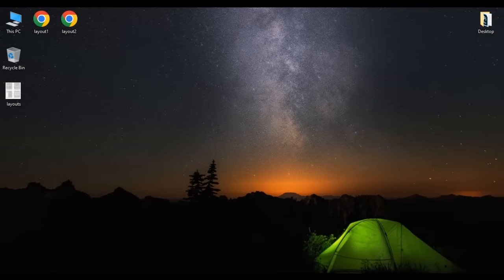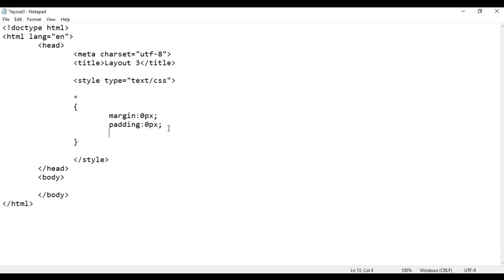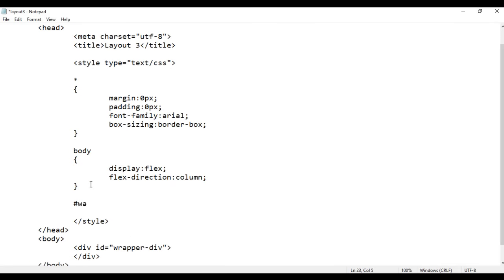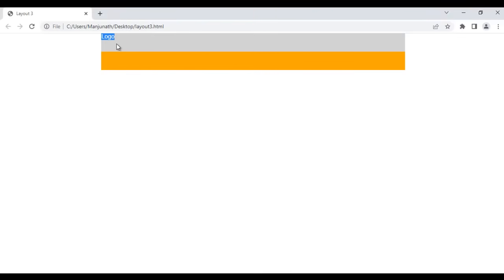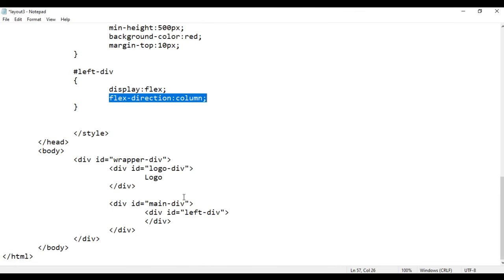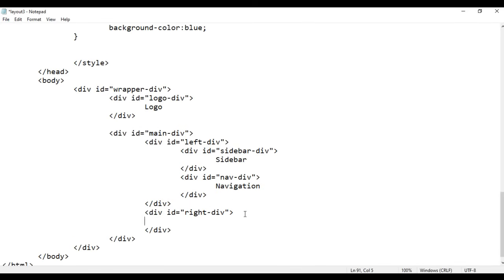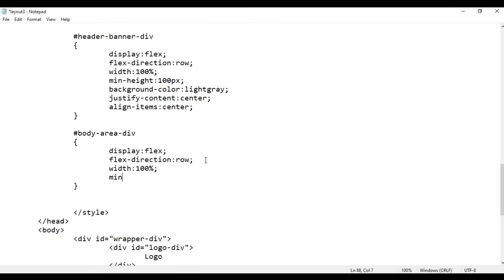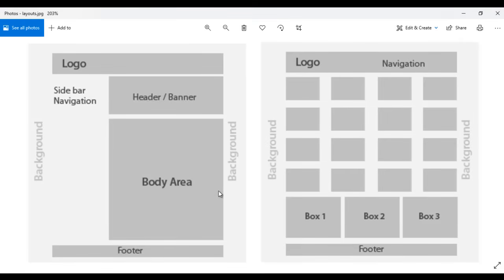How to create Website Page Layout in HTML CSS | using Flexbox - Web Layout Design Tutorial 07 🚀